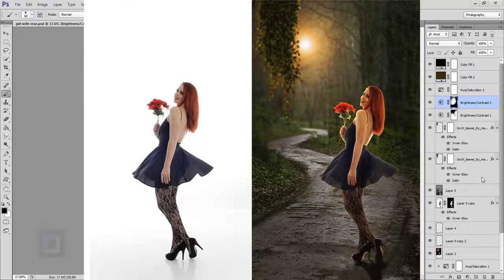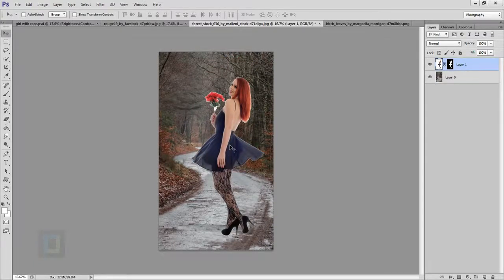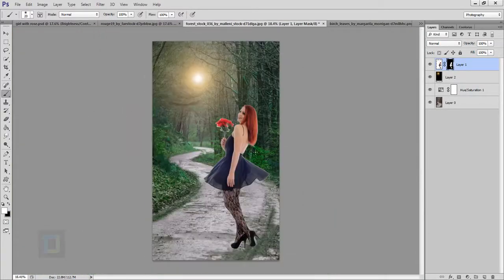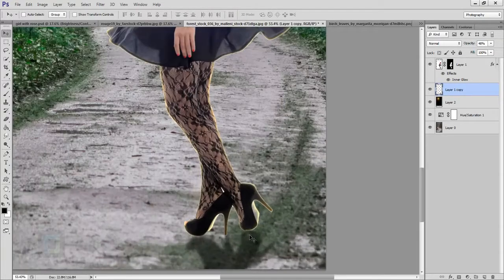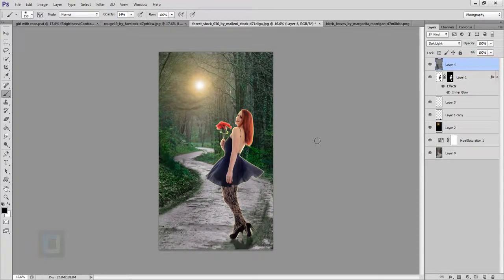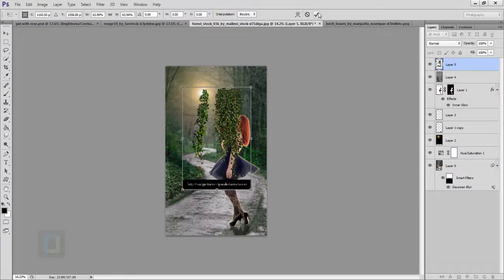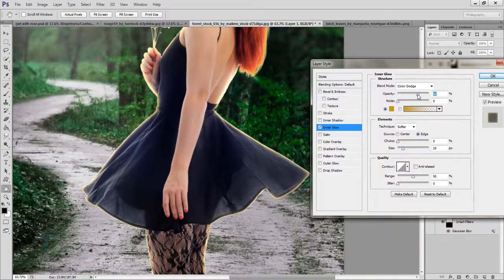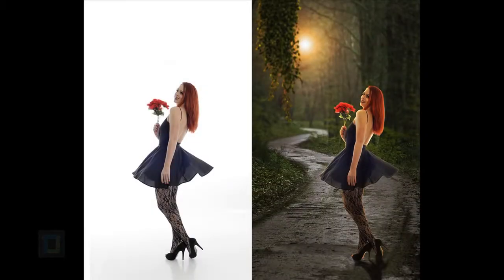[Adobe] Photoshop Tutorial - Dramatic colors effect